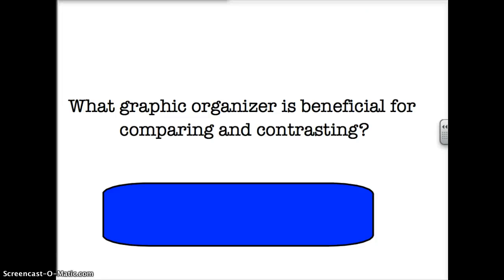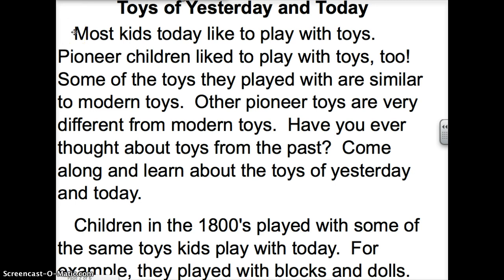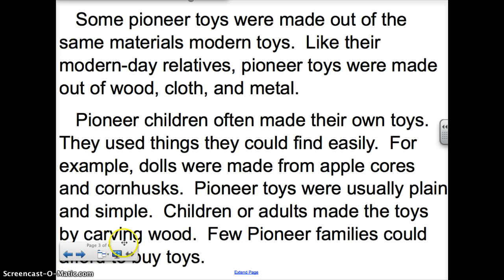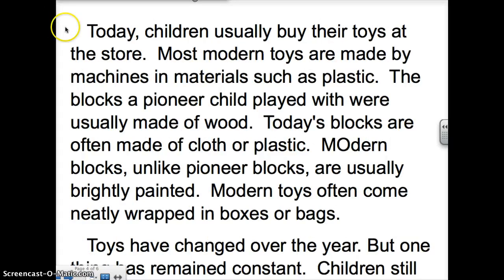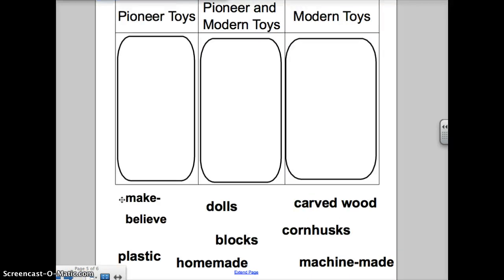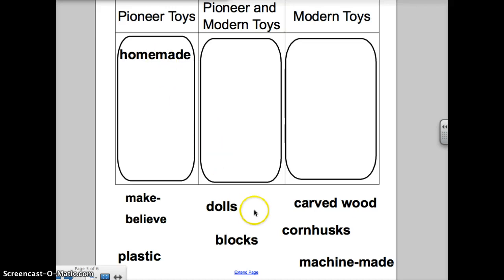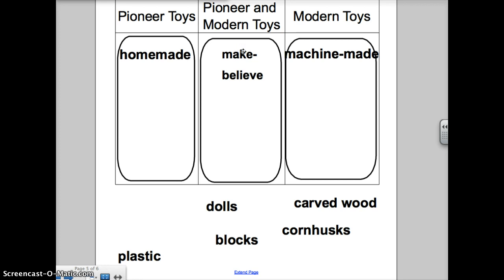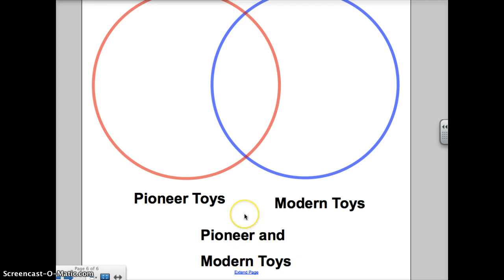Compare and Contrast Toys